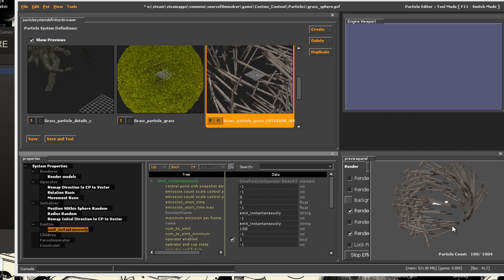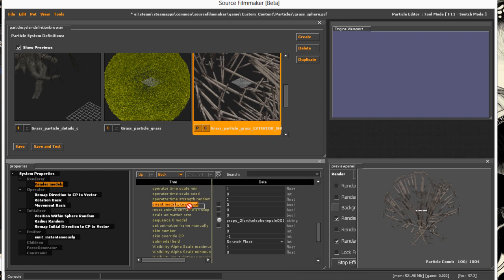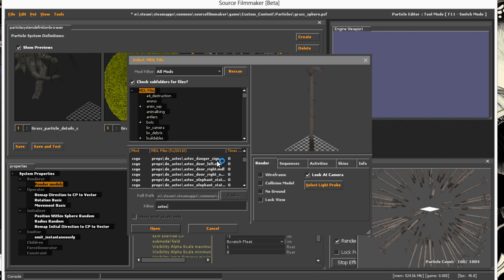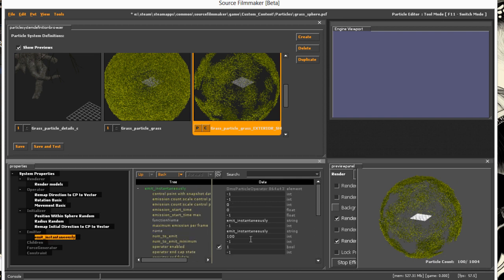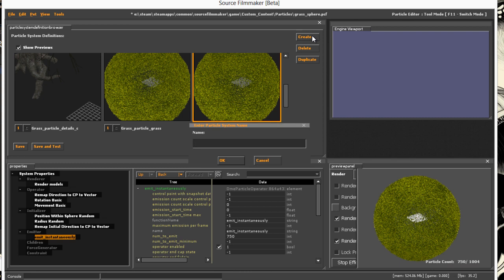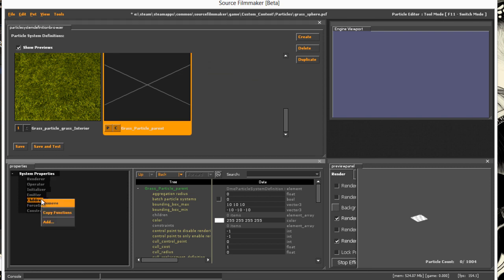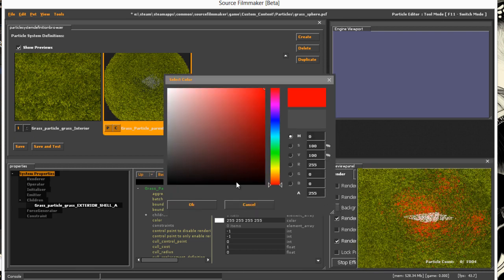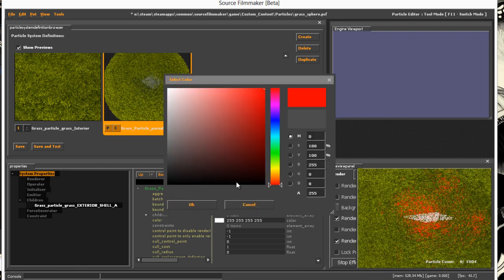[ VFX TUTORIAL ] Using Children in Particles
A quick example of how you can use Children modifiers within your particles to make more complex particles.
You can download the example particle here (warning, it uses a CS:GO grass model )